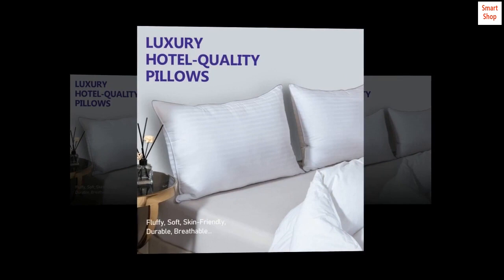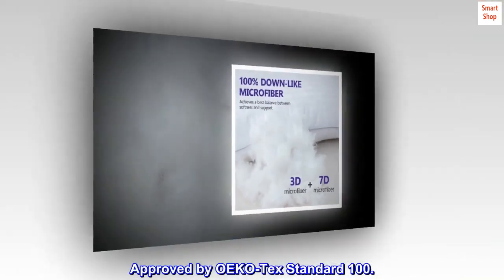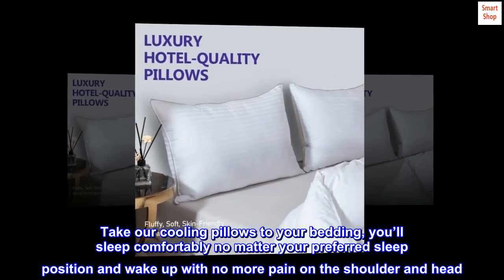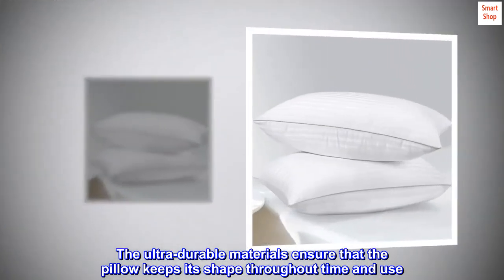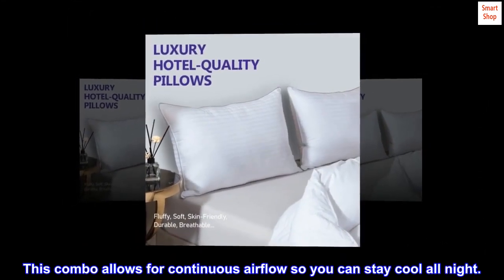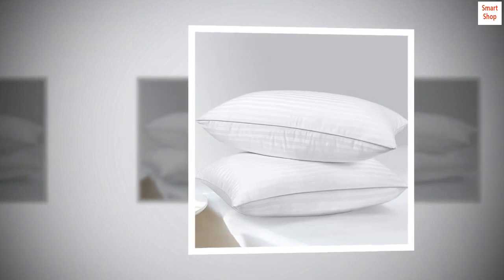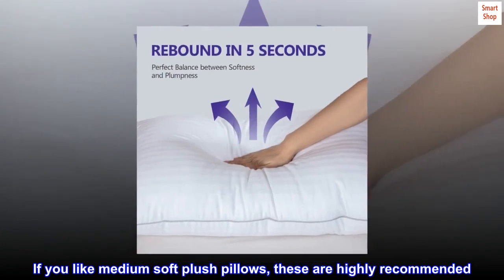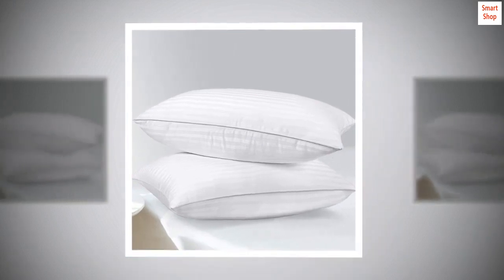HOMELAB 2 Pack Standard Pillows for Sleeping - 100% Breathable Cotton, Soft Plush Down Alternative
Valued Pack - Each order comes with 2 hotel-quality bed pillows. Outer Fabric is 100% cotton with exquisite striped jacquard. The filling is mixed down alternative microfiber. Twin / Standard pillow is 20x26"; Queen size pillow is 20x30"; King size pillow is 20x36". Approved by OEKO-Tex Standard 100.
No-Pressure Support - Unlike traditional polyester pillows, Homelab pillows use mixed 3D+7D down-like microfiber which could provide the perfect balance between softness and plumpness. Take our cooling pillows to your bedding, you’ll sleep comfortably no matter your preferred sleep position and wake up with no more pain on the shoulder and head. Perfect pillow for stomach side and back sleepers.
Don’t Fall Flat - Our twin pillows are piped with silver edges for extra stylish and more durable use. The ultra-durable materials ensure that the pillow keeps its shape throughout time and use. So you get to enjoy that amazing float feel night after night.
Stays Cool All Night- The standard pillows set of 2 are covered with premium 100% cotton which is breathable and skin-friendly. This unique blend microfiber filler is manufactured with Eco2 sweat-wicking technology. This combo allows for continuous airflow so you can stay cool all night.
EASY HOME CARE - Machine washable and dryable. Recommended to use it with pillowcase/shams and regularly air them in the sun for 1~2 hours for healthier use. Homelab aimed to offer an excellent sleep experience to you and your family.

So plush
These are by far the best sleeping pillows I've slept on in a long time. If you like medium soft plush pillows, these are highly recommended. Considering the price, I really wasn't expecting them to be so soothing. I originally bought the pillows as decorative fillers for my bed but when I pulled them out the bag and fluffed them out (as directed) they felt so good I couldn't wait to try them out. To absolutely no disappointment I've been resting very well on my new pillows. Love them!